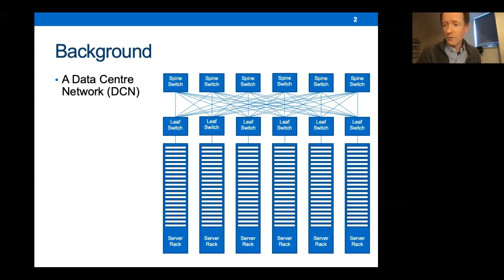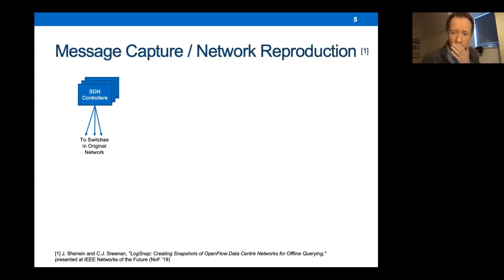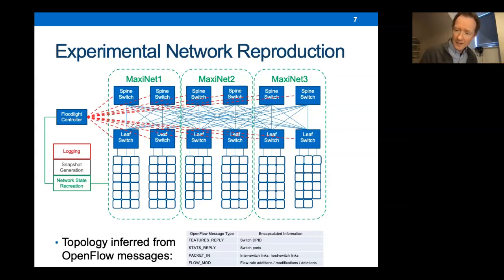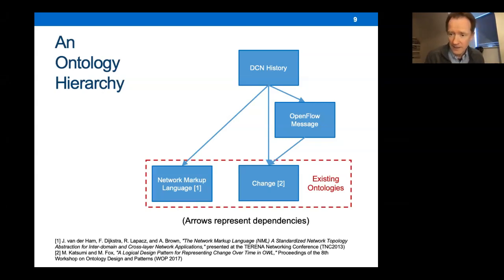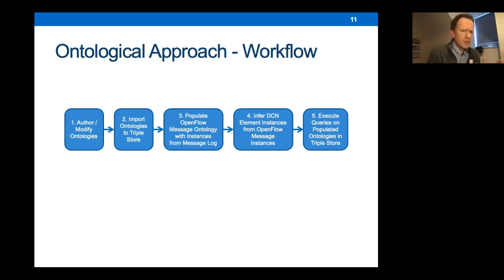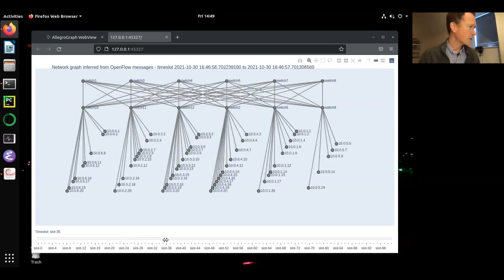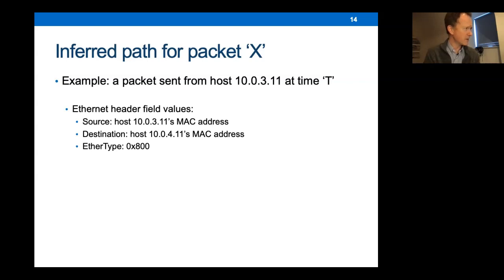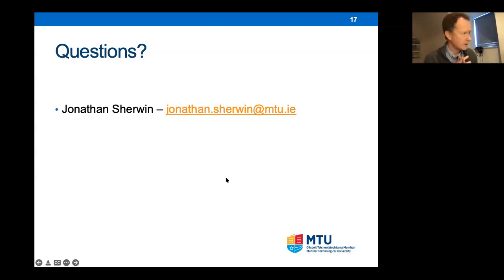Applications of SDN and Data Centre Network Management